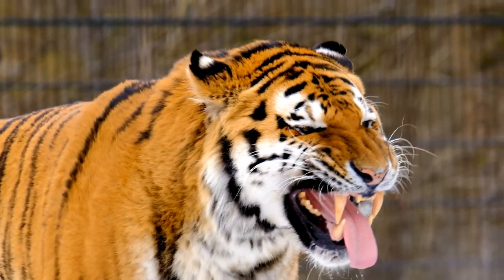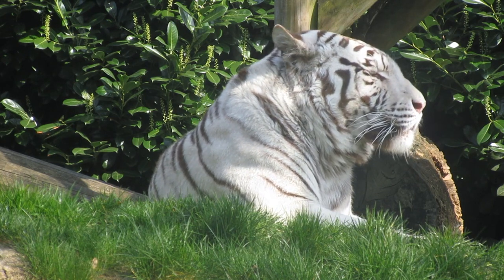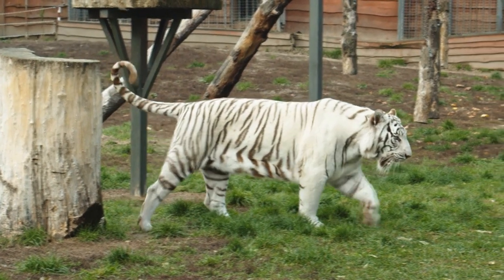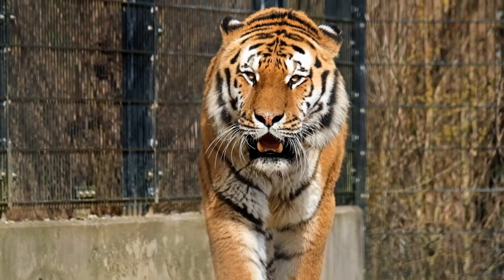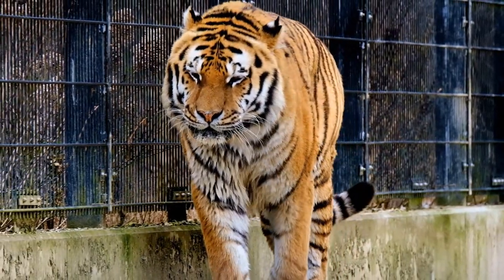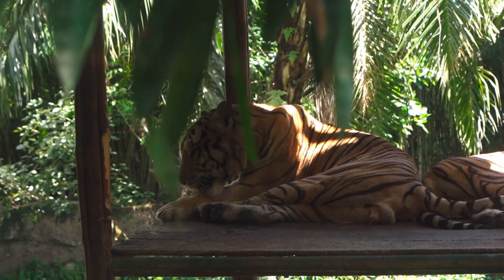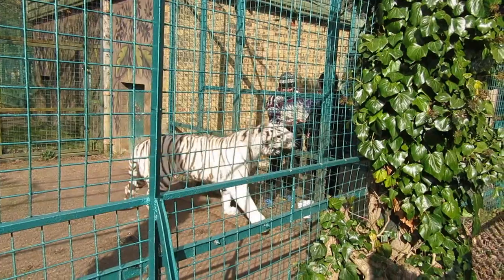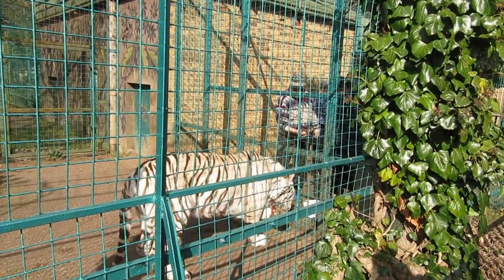Top 10 Fascinating Facts About Tigers